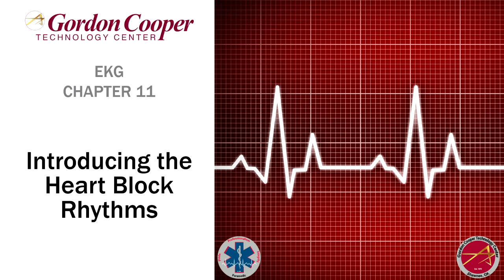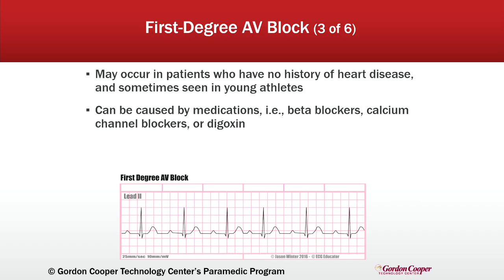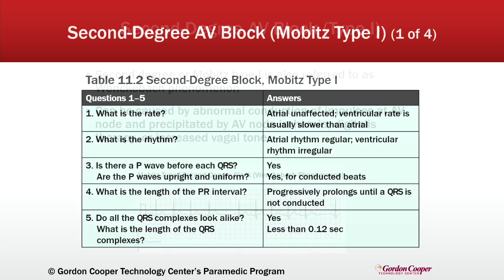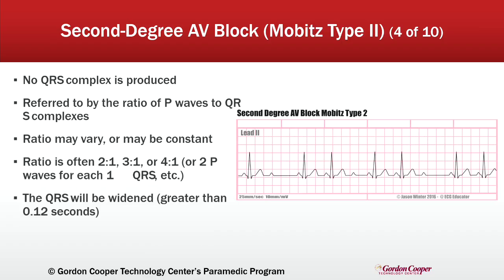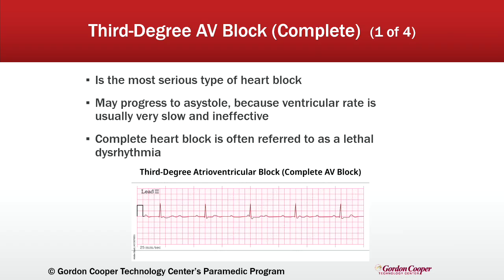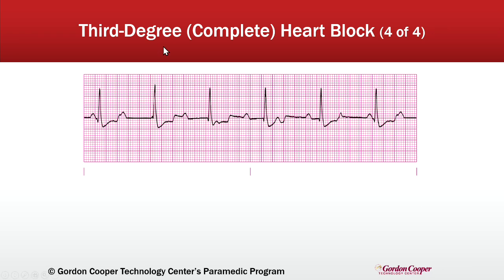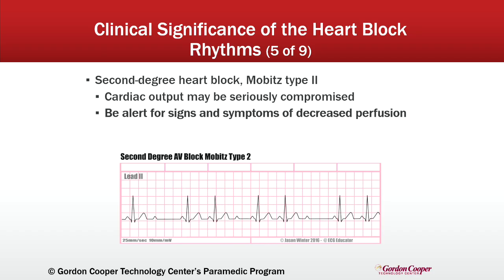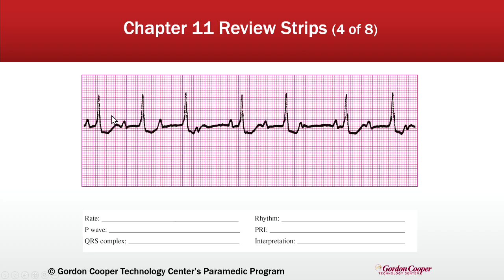Basic EKG Chapter 11 - Heart Blocks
Heart blocks occur when electrical signals are delayed or blocked as they travel through the conduction system. This chapter explores the various types of heart blocks, their EKG characteristics, and their clinical significance. We'll learn to identify and differentiate these rhythms, understand their potential causes, and recognize when intervention is necessary.

Curtis Rhodes, Lead EMS Instructor